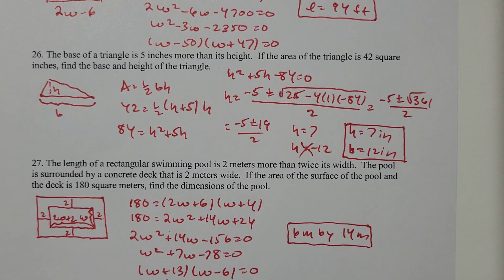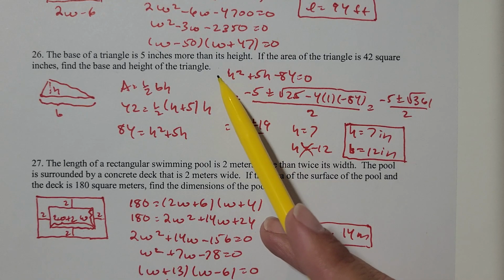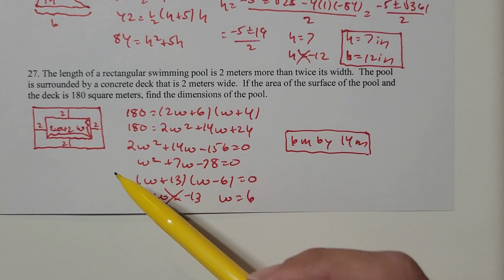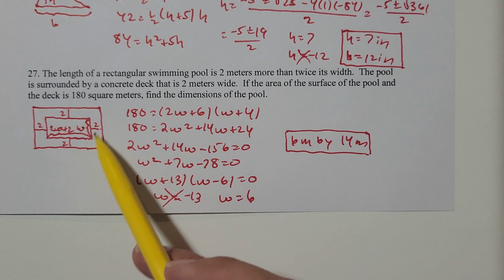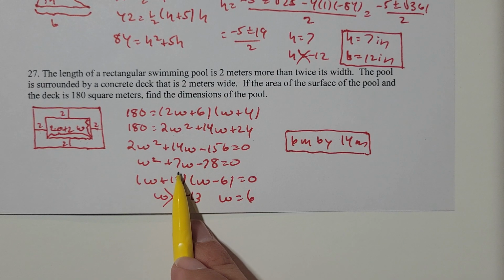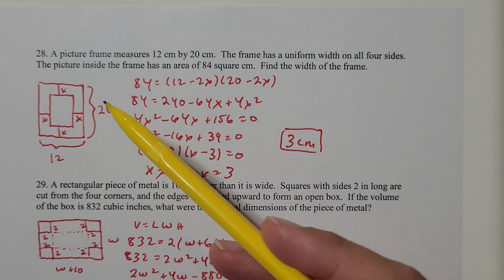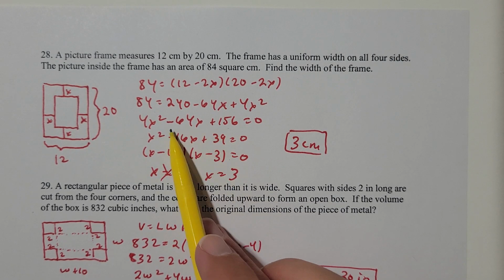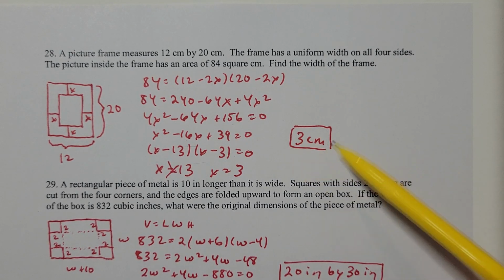Spielman 085 notes #019